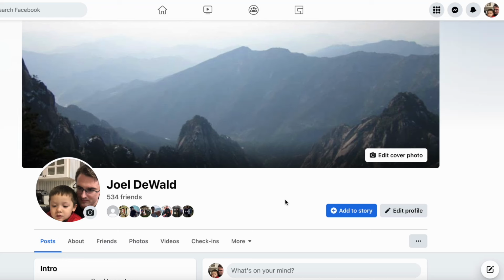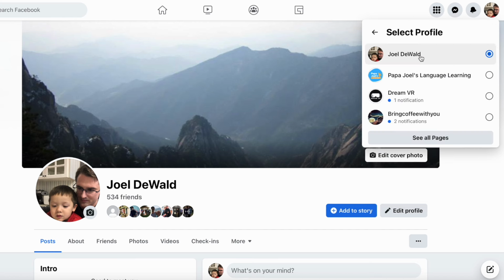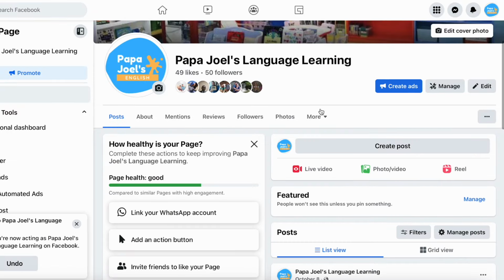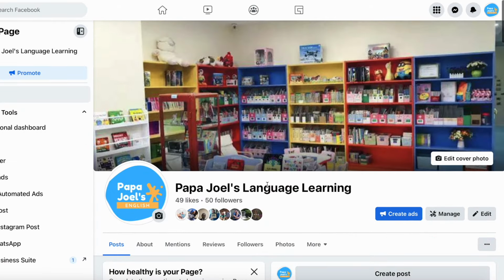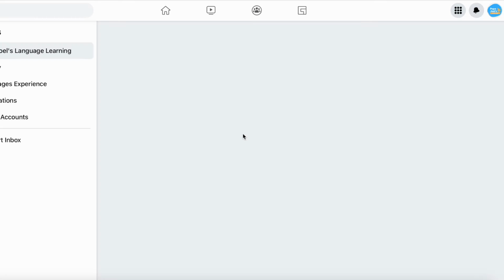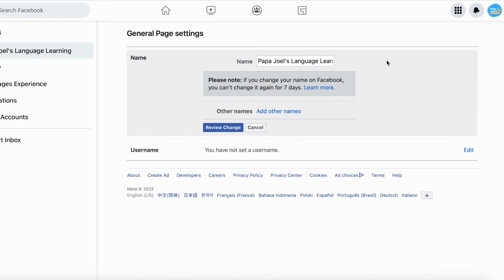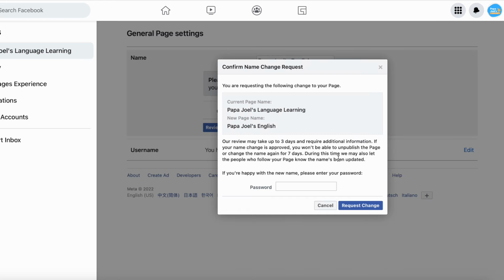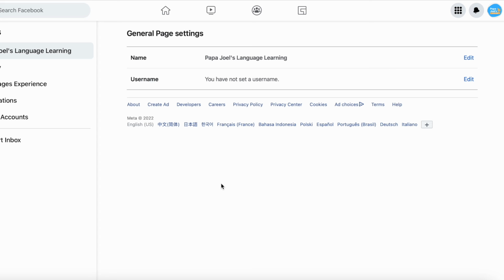How to change your facebook page name in 2024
It is really hard to find out how to change your Facebook page name. It is really hidden well. I will show you how to do it in this tutorial. Basically you just click the circle page icon on the top right of your Facebook page and click on the settings and privacy wheel. Then click "settings" and viola there it is, that sneaky little name change option. Click edit and bam you are done baby.

But be careful, you can only do this once every seven days. So make sure you spell everything right and check it twice.